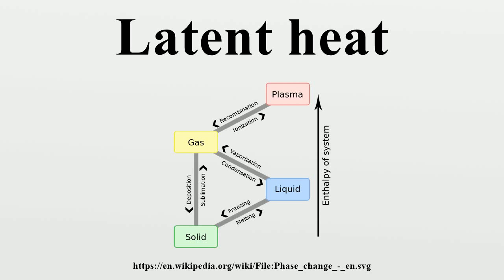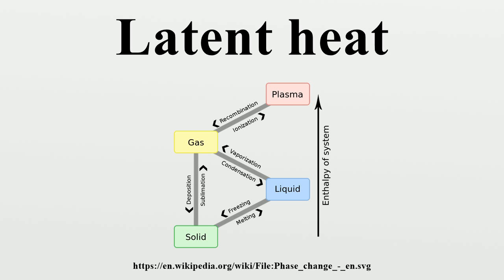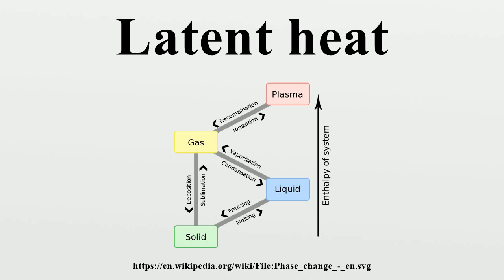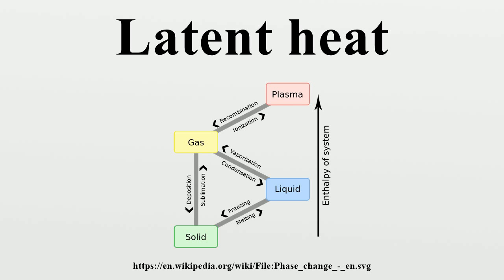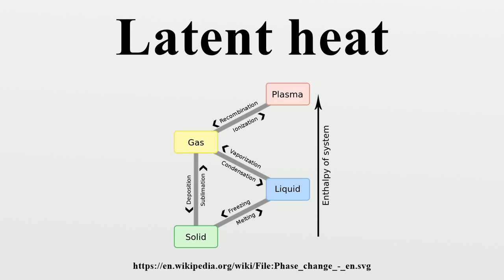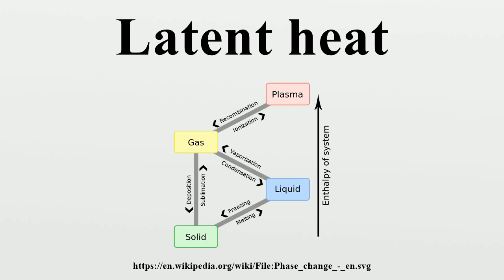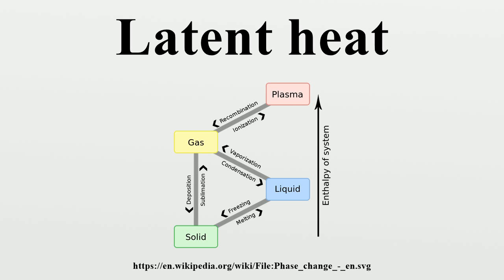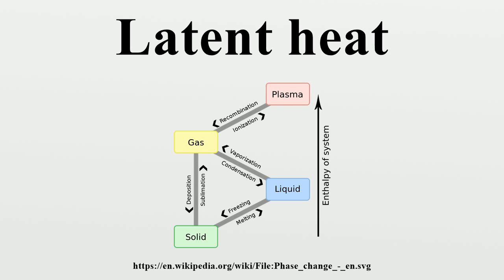Latent heat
Latent heat is energy released or absorbed, by a body or a thermodynamic system, during a constant-temperature process that is specified in some way.An example is latent heat of fusion for a phase change, melting, at a specified temperature and pressure.

Image-Copyright-Info
Author-Info:   F l a n k e r, penubag
Image-Copyright-Info